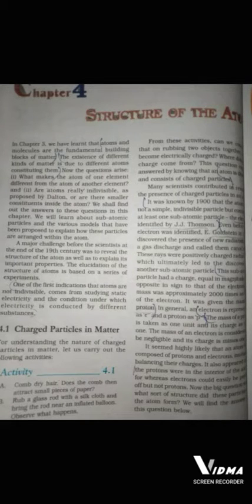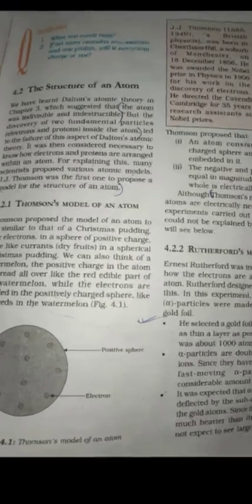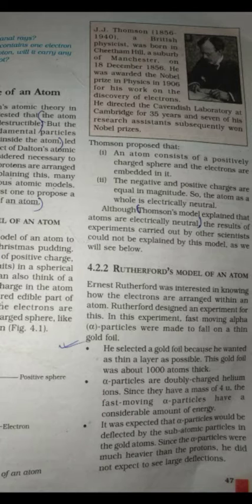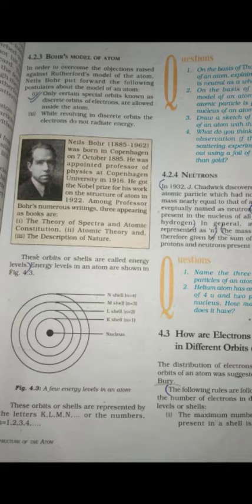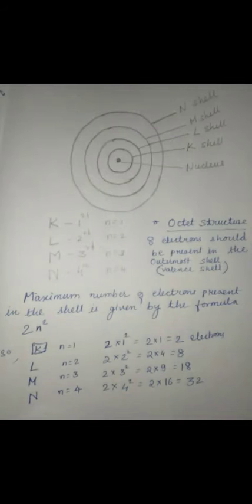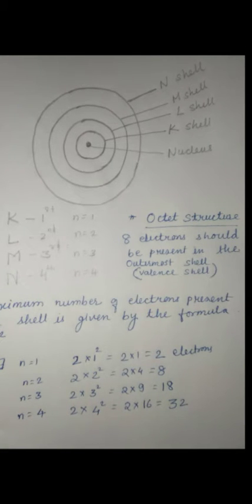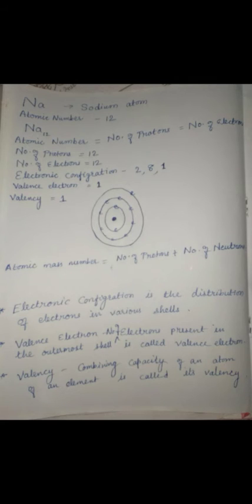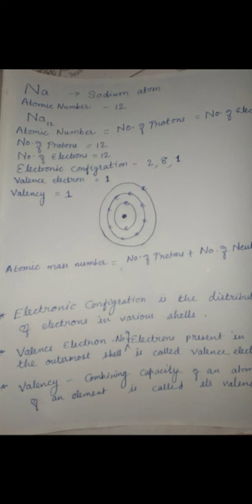Class IX : Structure of the Atom